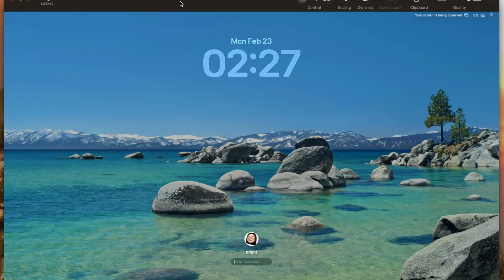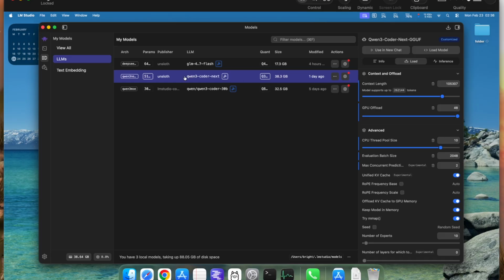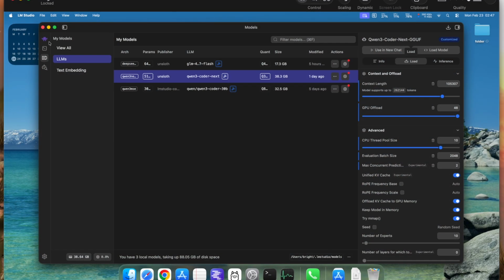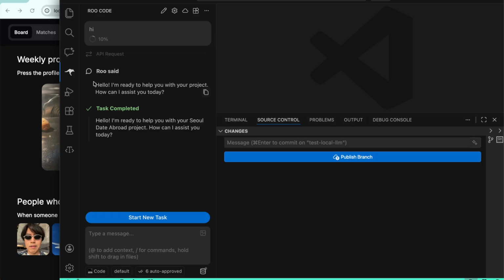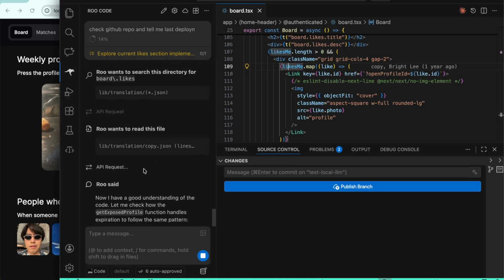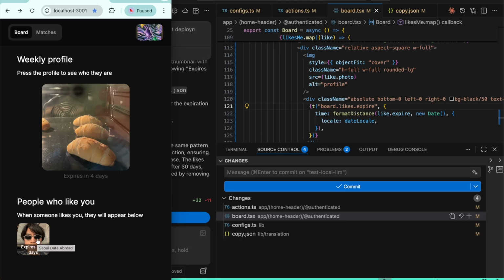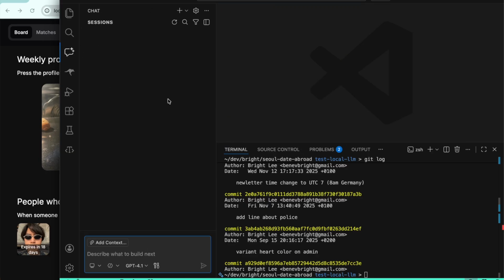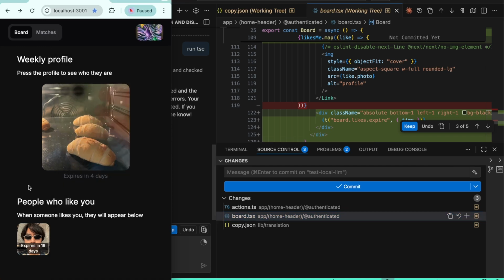64GB Mac: Local Agentic Coding with Qwen3 & Roo Code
Hardware: Mac Studio (M2 Max, 38-core GPU, 64GB RAM).
Since the coding demo was handled on a separate laptop, the Mac Studio was dedicated entirely to running the LLM.

Finding a model capable of agentic coding on 64GB of RAM is a challenge; it’s right on the edge of performance. Smaller models are fast but often too limited for complex tasks.

The Model: The clear winner for my machine was Qwen3-Coder-Next (unsloth/qwen3-coder-next-q3_k_m.gguf: 38.3 GB, Context window 110k).
The Tool: I paired it with Roo Code, which proved to be an incredible tool.

Chapters
0:00 Intro & Hardware
0:45 LM Studio & LLM models, settings
3:44 Copilot, Claude Code, Roo Code
8:33 Agentic coding demo (Roo Code)
15:07 Comparison with free GPT-4.1